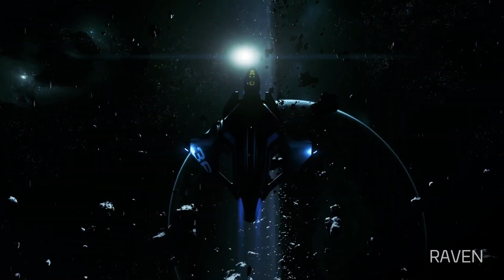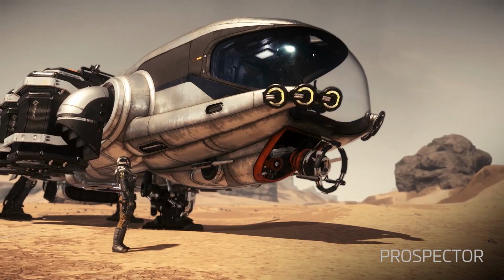Star Citizen | 3.1 Features & Updated Roadmap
Welcome to some more Star Citizen looking at the new Roadmap and Focusing on Star Citizen Alpha 3.1 which will be release around the end of March, with it’s testing phased expected to start by the end of February.
Please Checkout Xentor's Channel & Deviant Art too, he makes VERY pretty Star Citizen Videos & Screenshots such as my thumbnail for this one

Star Citizen is a First Person MMO Space Sim that covers gameplay in ship & on ground, economy and pretty much anything else you would want. It's First Person and built in the StarEngine (a modified Lumberyard Engine). You'll see massive Space Ships that you can fly with friends, land on planets, explore or whatever your way to whatever goal you choose.
Squadron 42 is the Single Player Campaign and the Spiritual Successor of Wing Commander. The Idea is the game is maximum pretty and seamless... NO LOADING SCREENS. It's currently in the Alpha of it's open development with the hope that SQ42 will be released Q4 2017 - Q2 2018.

Full Disclosure: I am a Star Citizen Fan BUT am not paid or contracted by CIG in anyway other than I am an Evocati Member and as such am under an NDA during closed tests.

I am Part of Redacted, a community of Star Citizen Content Creators & Fans, check us out